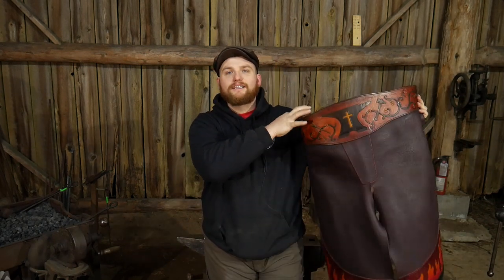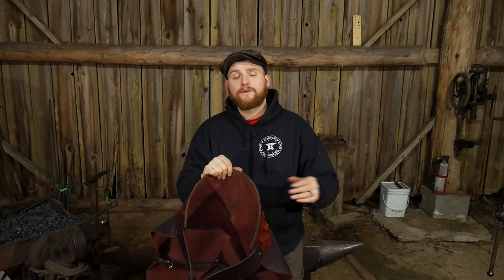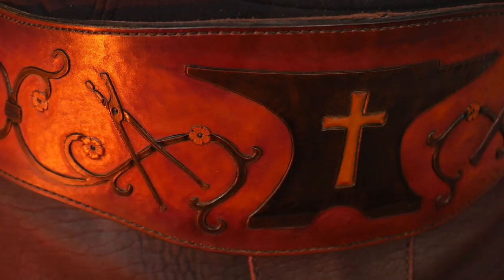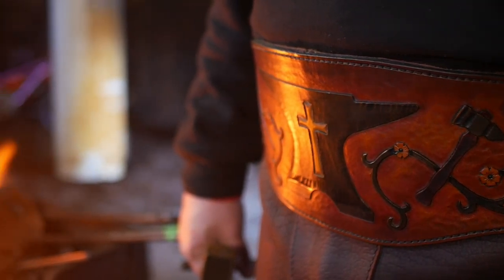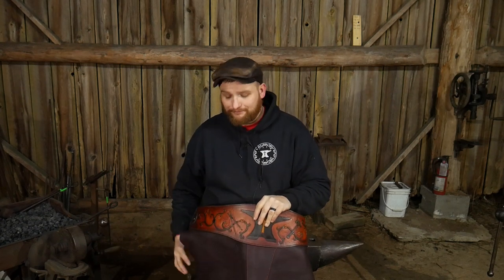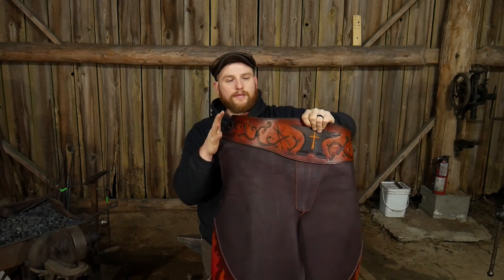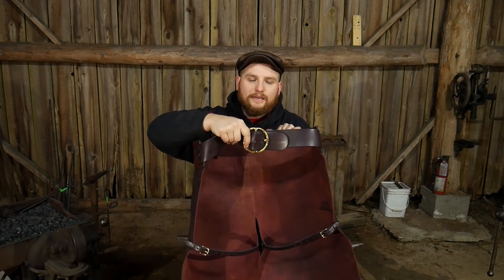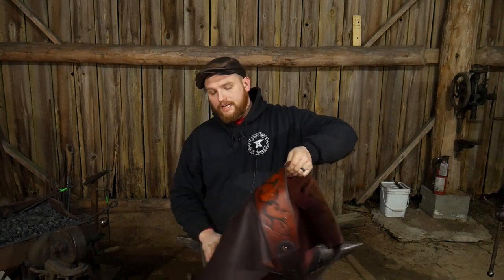My New Shop Apron for 2020!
Roy got a new custom made blacksmith leather apron and here's how it turned out! Looking for leather aprons for sale? We have a few recommendations below.

Leather Apron set
Welder apron
Waist Apron

Chip Brown at Brown Cow Art made by apron!

Another leather worker we know if Randy at Newt's Leather and Metal Smithy...